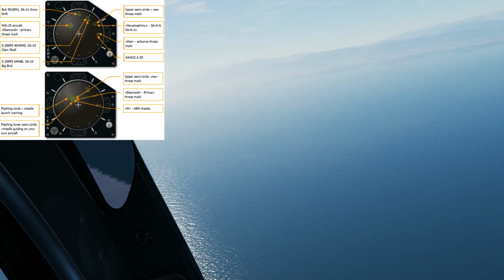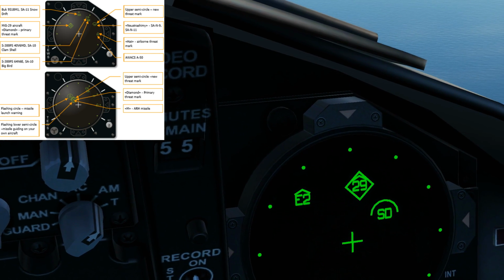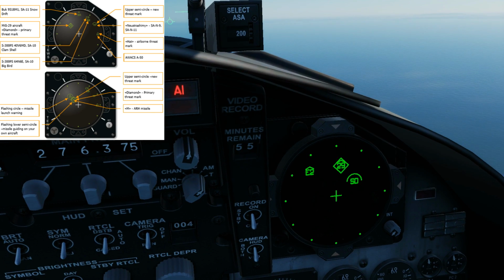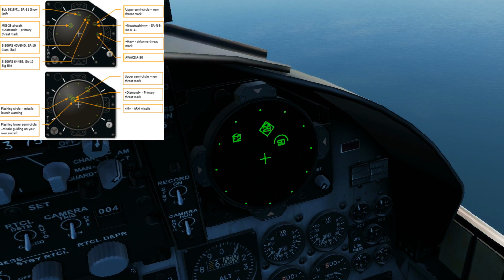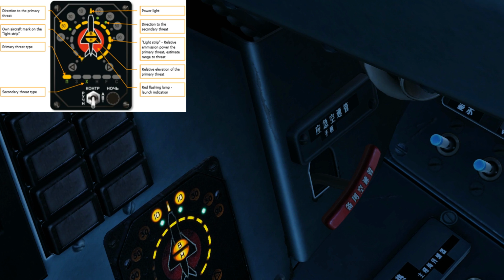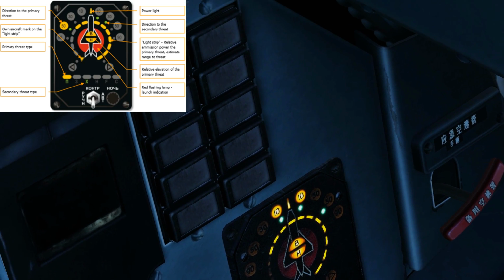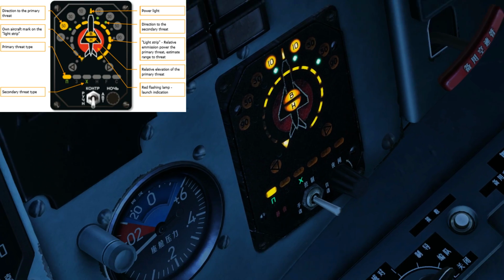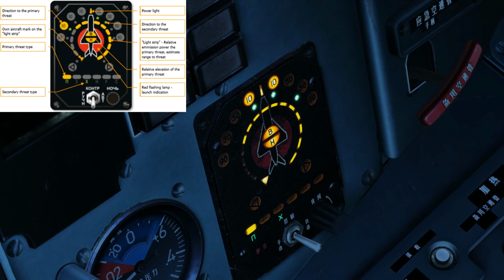Explained: Aircraft RWR Radar Warning Receivers